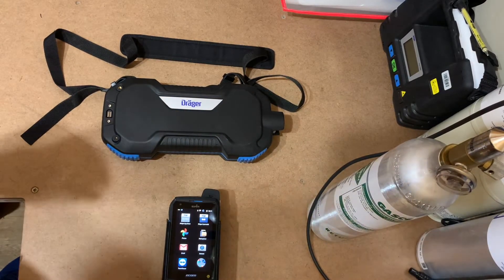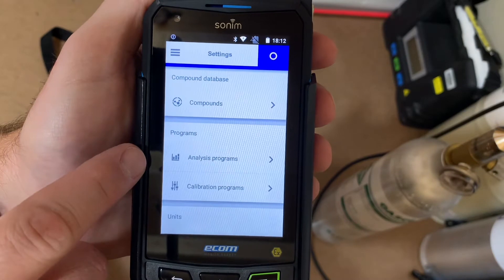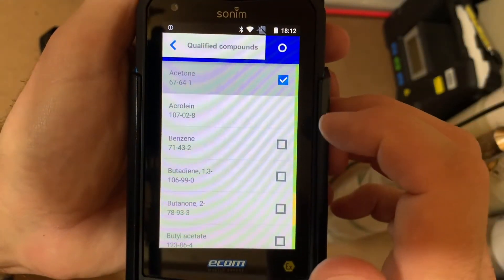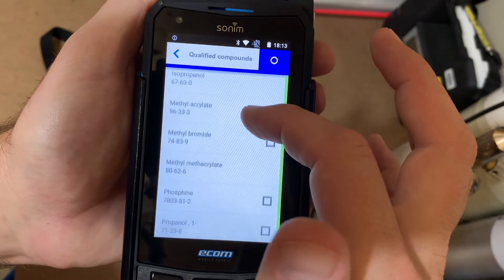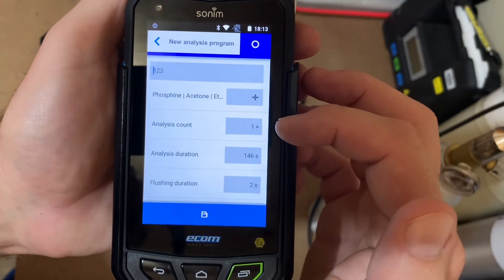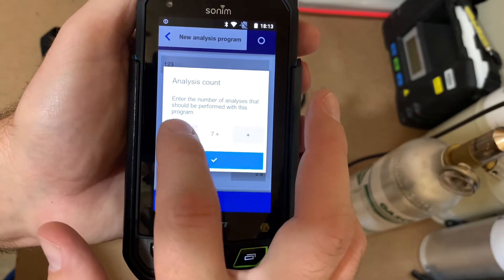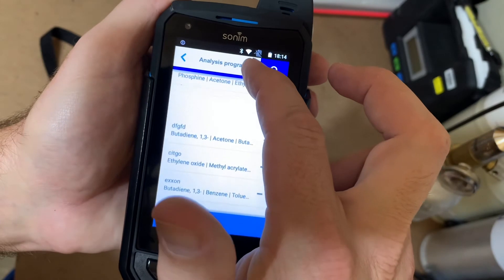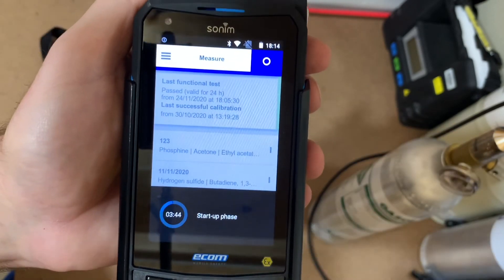Draeger X-PID: Building Analysis Runs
Just a quick video to go over how to create your analysis runs on the Draeger X-PID. With over 40 current compounds and an estimated of 200 coming, thought this would be a nice tutorial.